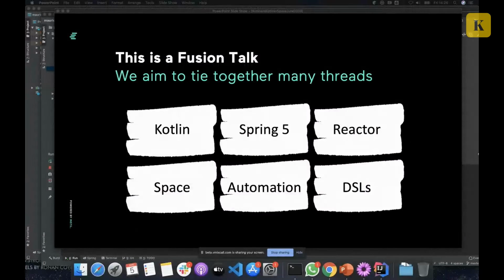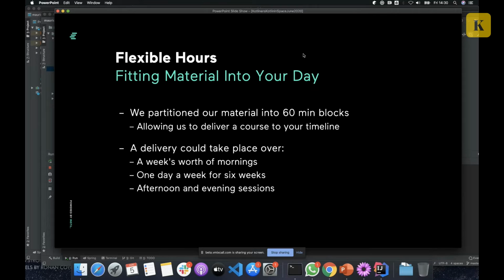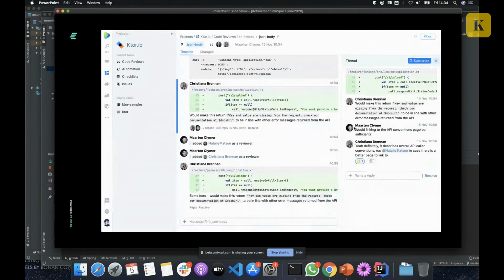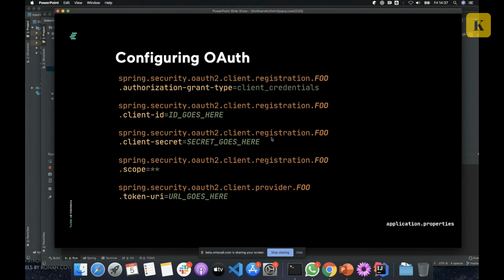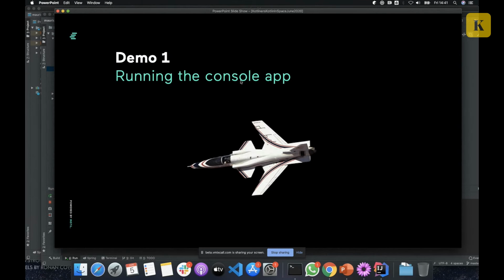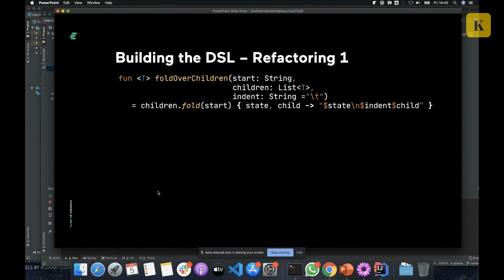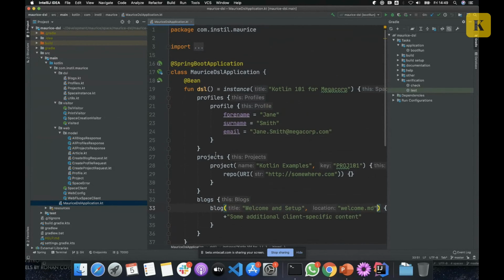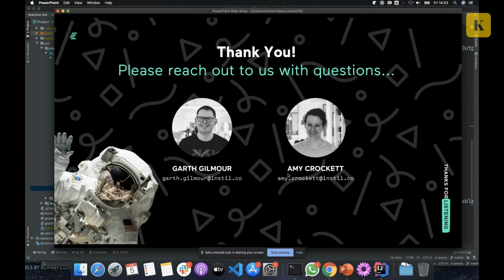Amy Crockett & Garth Gilmour - Using Kotlin to Create Kotlin to Teach Kotlin within Space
TOPIC
At Instil we use Space as the primary mechanism for coaching developers during virtual training. To ensure privacy, we create a dedicated instance for every workshop we deliver. Initially, this led to headaches when we were manually configuring profiles, teams, repos, blogs, chats and checklists. We since solved this by using the Space HTTP API to create an automated pipeline. Today anyone can configure any workshop in a matter of minutes. This talk will walk you through the code behind this pipeline. In addition to the Space API itself, we will be covering OAuth, the Ktor HTTP Client, DSLs, Functional Patterns and Integrating Testing.

SPEAKER
Garth Gilmour - Instil - Head of Learning
Amy Crockett - Instil - Developer

ABOUT
Garth Gilmour moved from development to mentoring back in 1999. He's delivered well over a thousand courses and workshops in more technologies than he cares to remember. For the past seven years he's been 'Head of Learning' at Instil. Garth speaks frequently and helps organise a bunch of meetups and conferences in Ireland. When not at the whiteboard he coaches Krav Maga, lifts heavy weights and fights nerf wars with his kids.

my Crockett is a developer at Instil, mostly working on backend services in Kotlin and Java. She graduated in Game Development from Queens University in 2017. Amy has been shortlisted for young developer of the year (Belfast Digital DNA Awards) and has spoken at a number of tech events in NI. Outside of work she doodles, crochets, bakes and raises kittens.